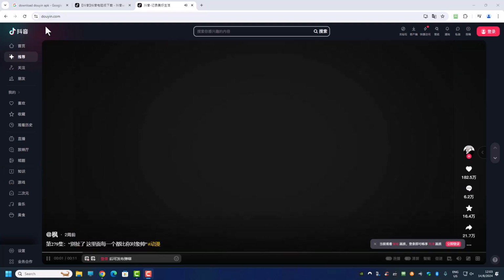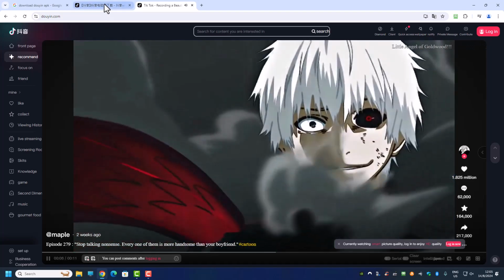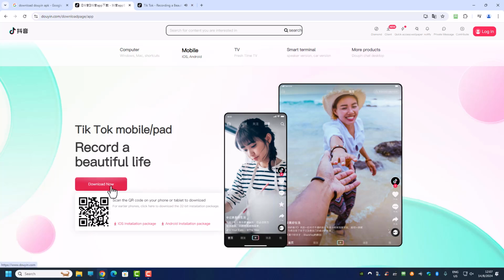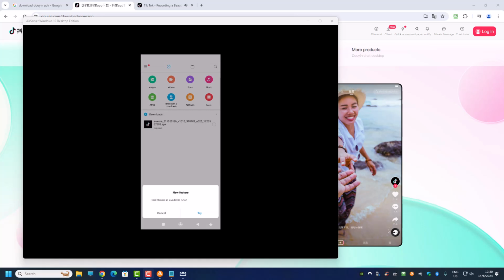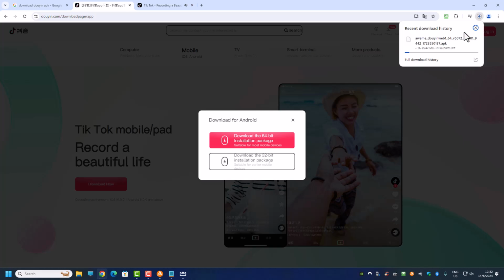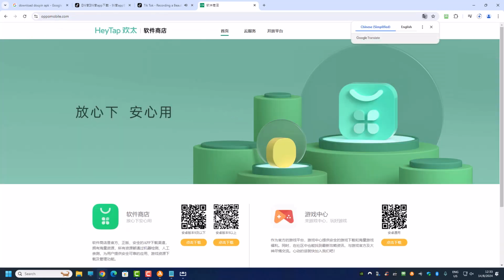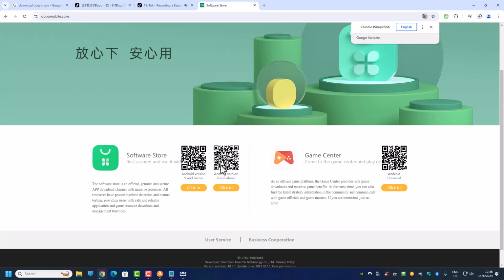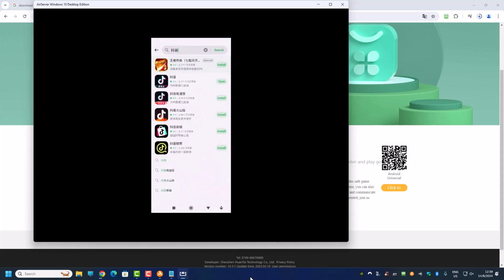How To Download Chinese TikTok 抖音 App in 2024 | 3 Method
In today's video I show you How to Download Chinese Tiktok 抖音 Douyin Apk on Android Phone.
Do not download any douyin apk file from unknown website

How to Open A DouYin 抖音 Account in 2024 | Chinese TikTok | Outside Of China | Oversea Phone Number

Download from Douyin Official Website Scan the QR Code on your phone or download the apk and manually transfer to your phone

China App Store 软件商店 for all your Chinese apps

How to Download Chinese Tiktok 抖音 Douyin Apk on Android Official Dou Yin Website - Step By Step Tutorial
Scan the QR code on your mobile website to download it
Download from China App Store 软件商店 for all your Chinese apps

Chinese TikTok